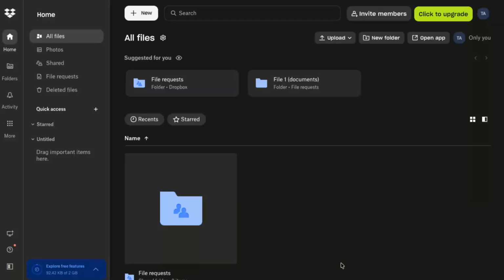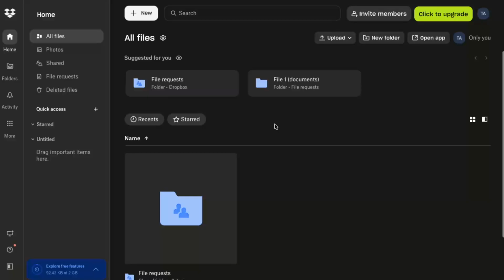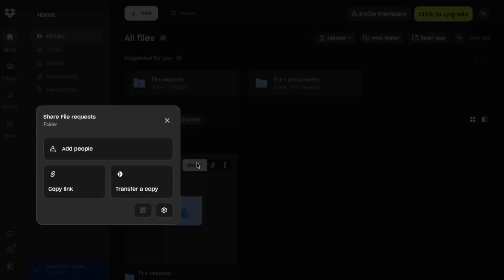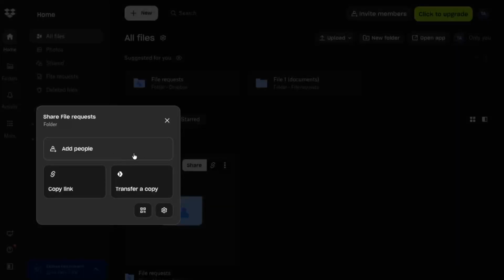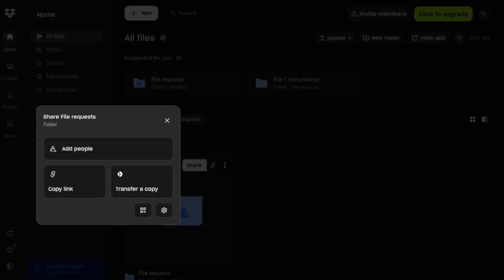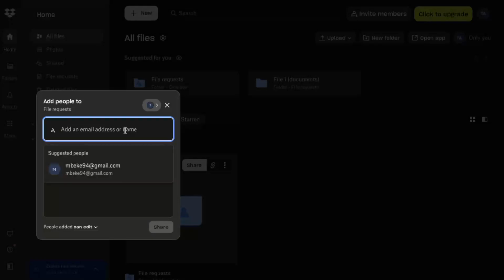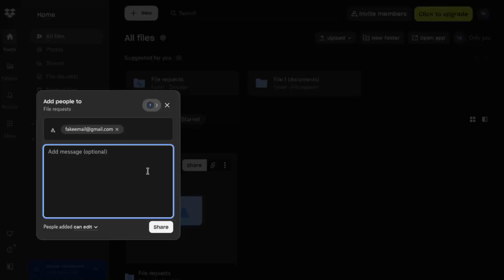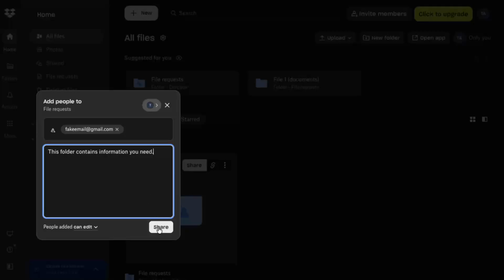How to Send Files Using Dropbox (2026) | Step-by-Step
Learning how to send files using Dropbox is one of the simplest ways to share large documents, folders, and media without email size limits. This is the current updated method that works with the latest Dropbox interface. Whether you're sharing with a client, teammate, or collaborator, this walkthrough covers every option available inside Dropbox today. No outdated steps, no confusion — just a clean process that works.